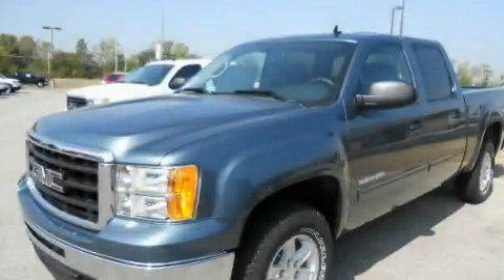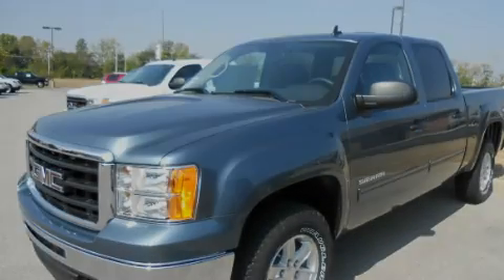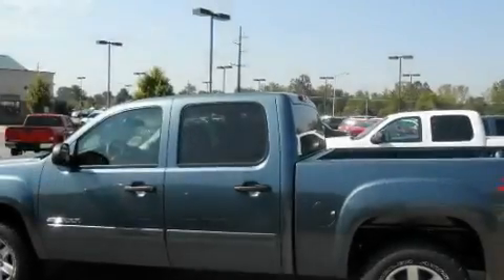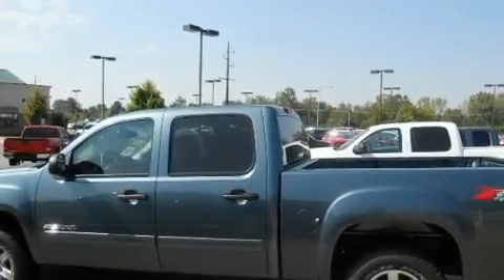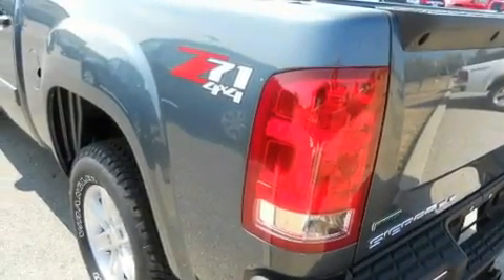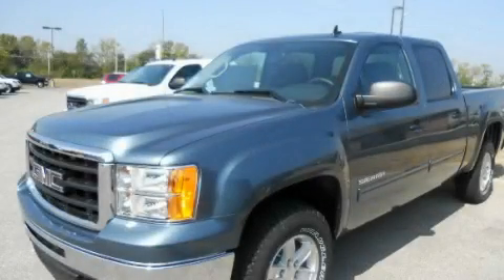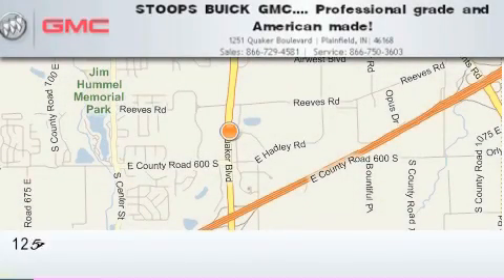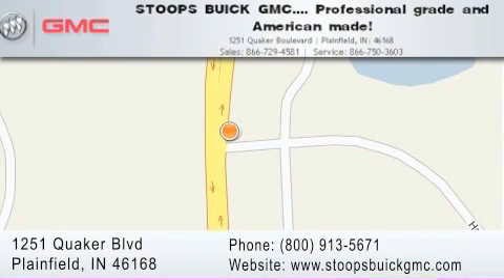2011 GMC Sierra 1500 Plainfield IN 46168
Year: 2011
 Make: GMC
 Model: Sierra 1500
 Engine: 5.3L V8
 Trans.: AUTO 6SPD
 Exterior: Stealth Gray Metallic
 Miles: 11